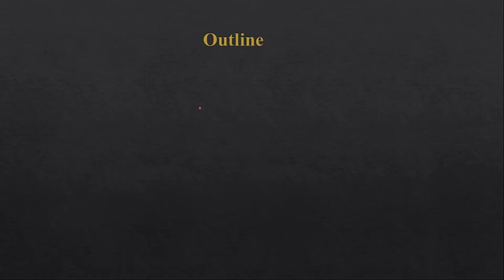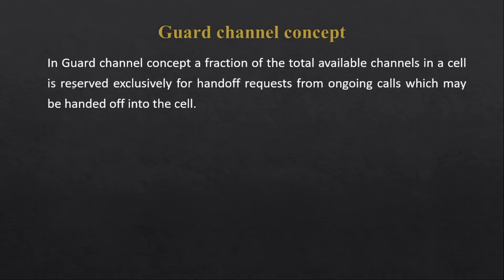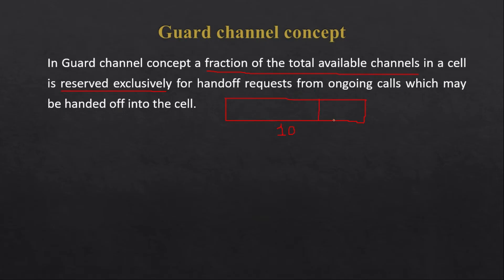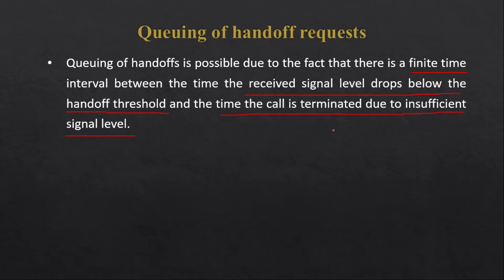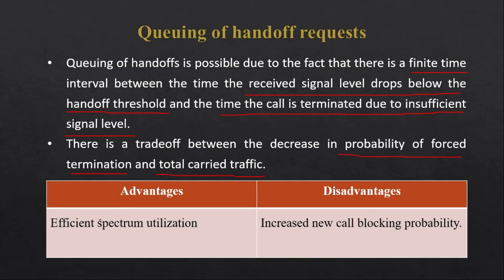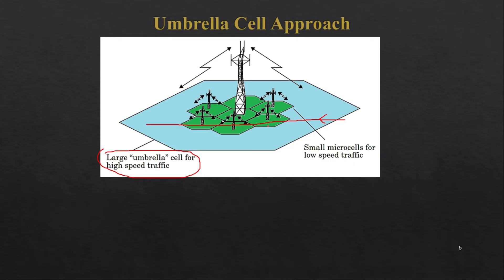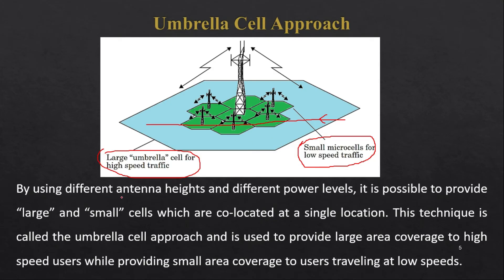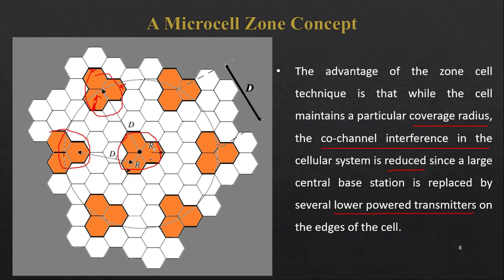Prioritizing Handoff, Umbrella Cell Concept, Cell Dragging, Microcell Zone Concept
Prioritizing Handoff, Umbrella Cell Concept, Cell Dragging, Microcell Zone Concept in wireless communication | mobile communication for cellular concept.

Chapters:
0:00 Intro
0:33 Prioritizing Handoff
5:04 Umbrella cell approach
7:36 cell dragging
9:05 a microcell zone concept